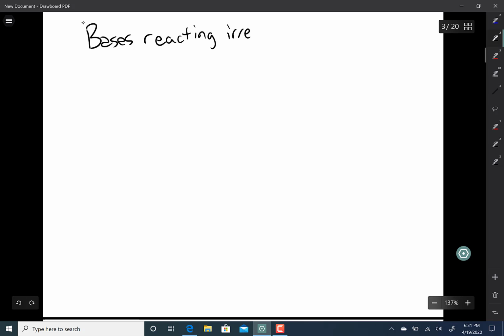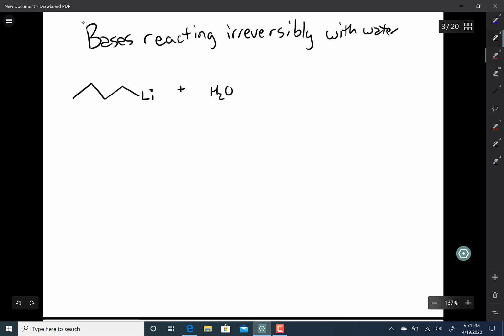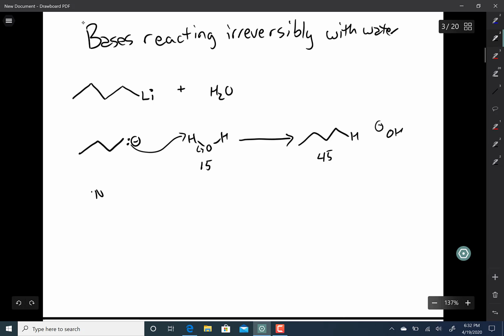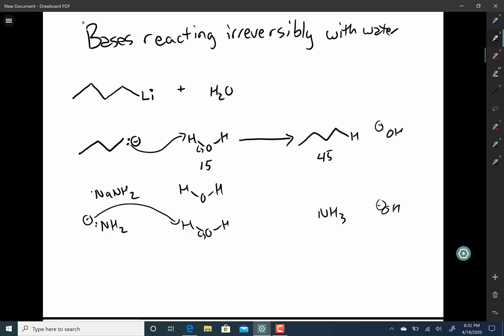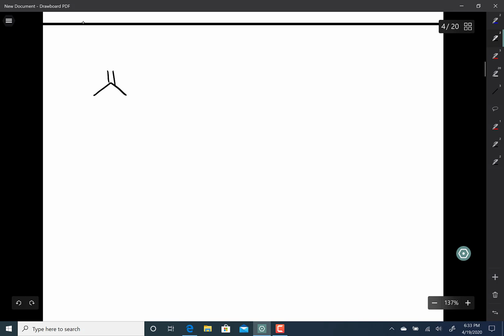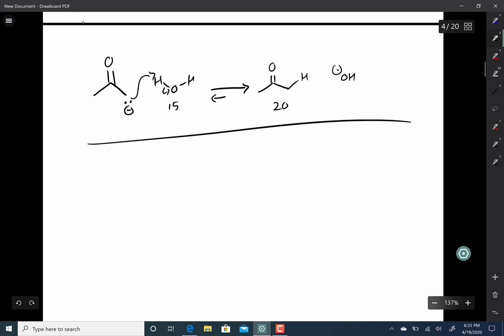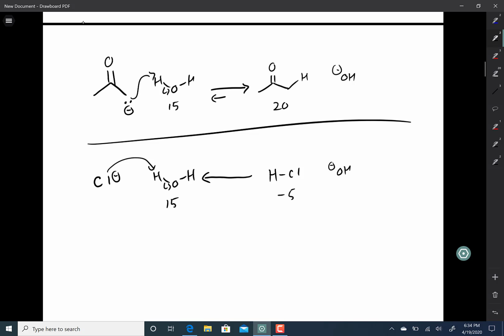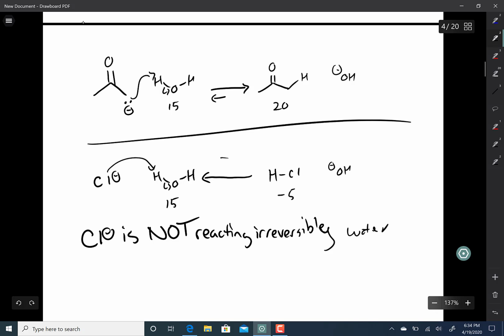343 bases reacting irreversibly with water